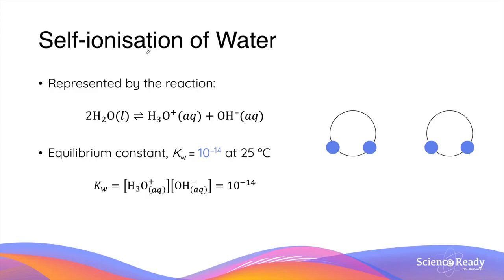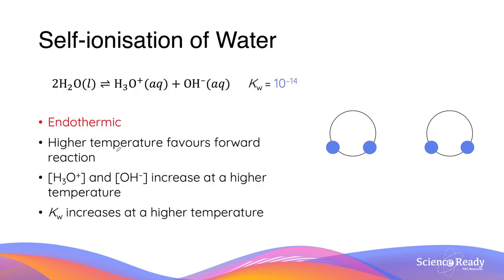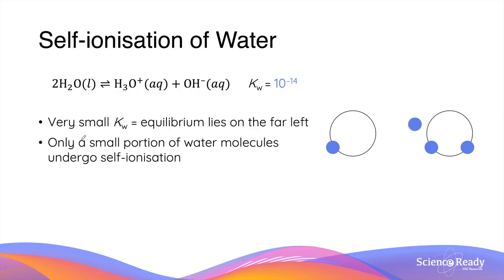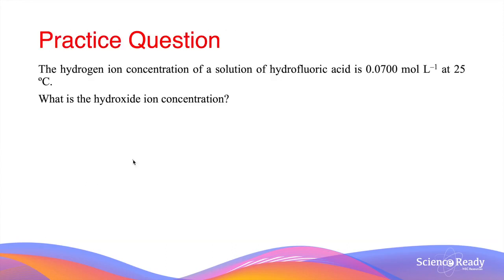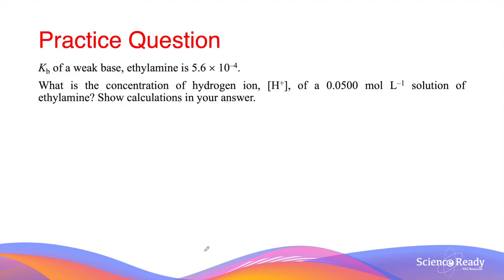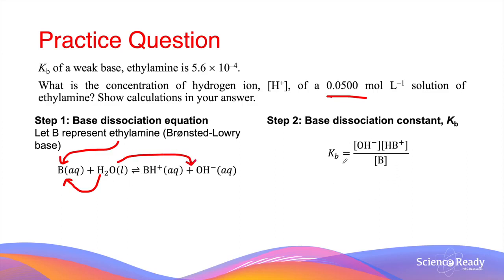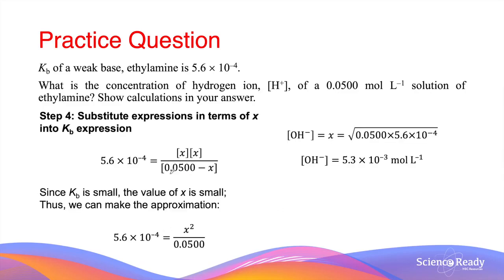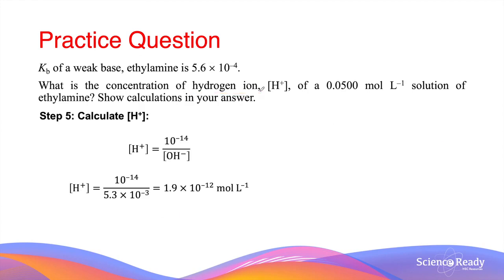Self-ionisation of Water and Kw Calculation Explained // HSC Chemistry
⌚Timestamp
00:00 What is Self-ionisation of Water?
02:37 Example 1
03:24 Example 2

📚Syllabus
• calculate pH, pOH, hydrogen ion concentration ([H+]) and hydroxide ion concentration ([OH–]) for a range of solutions (ACSCH102)